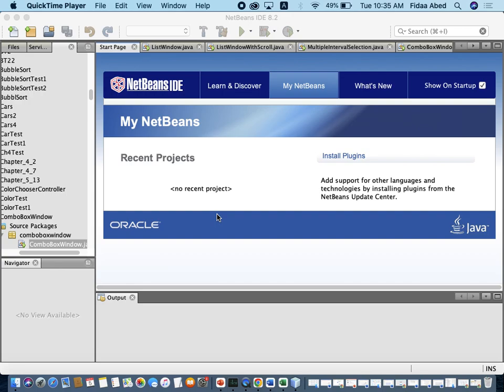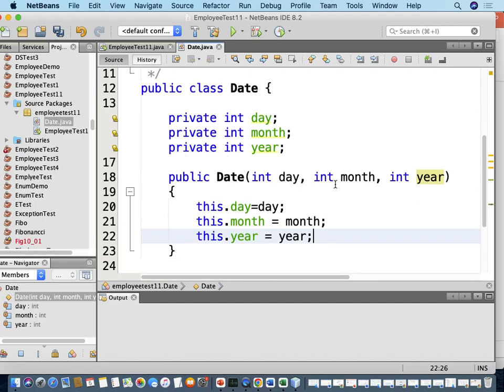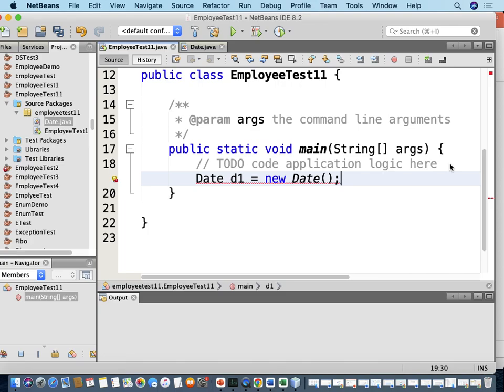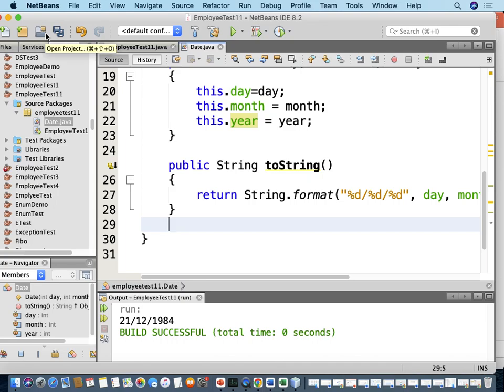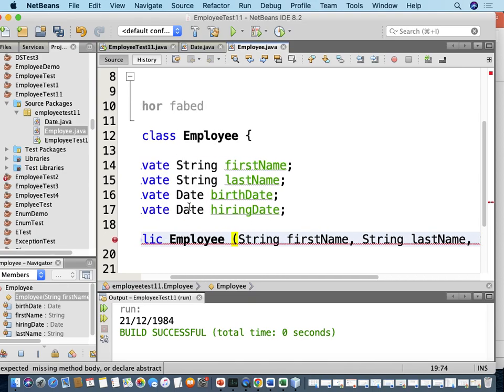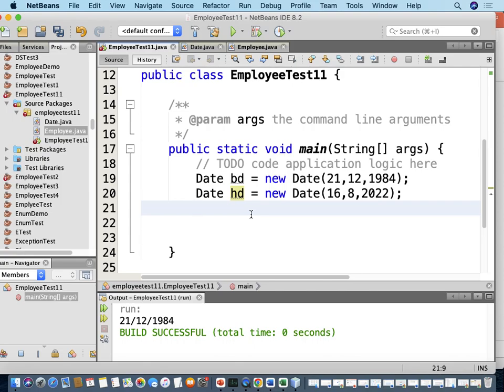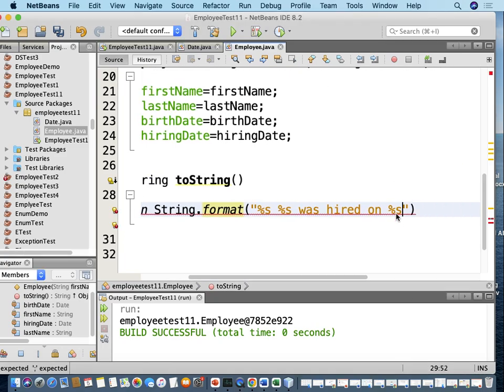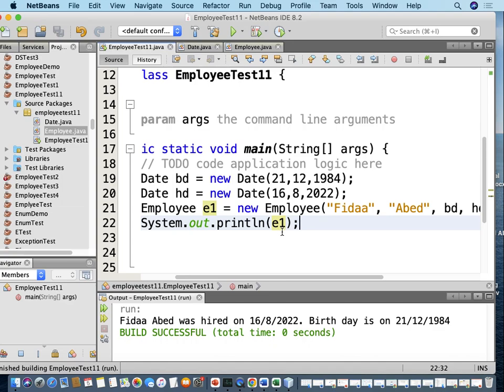Java 8 part 2, Dr. Fidaa Abed